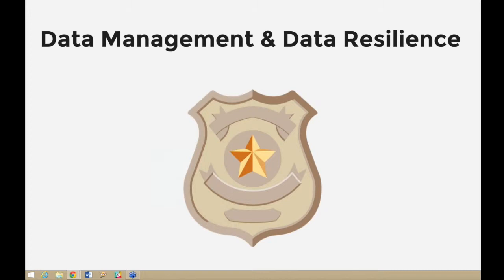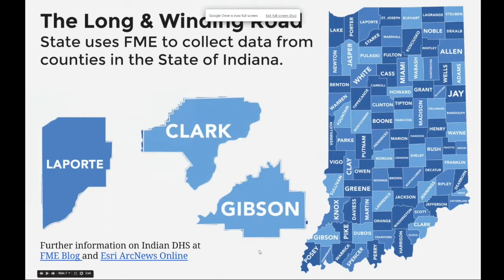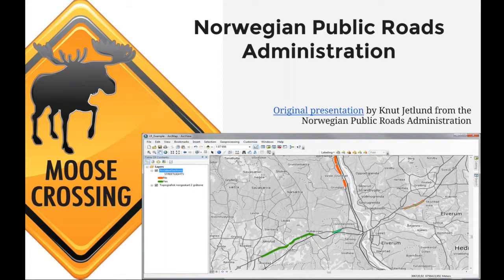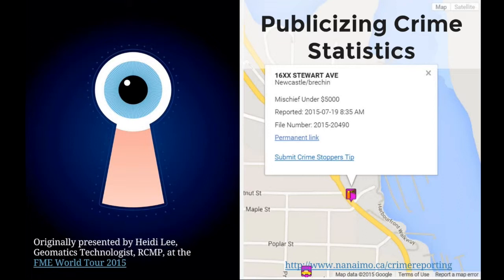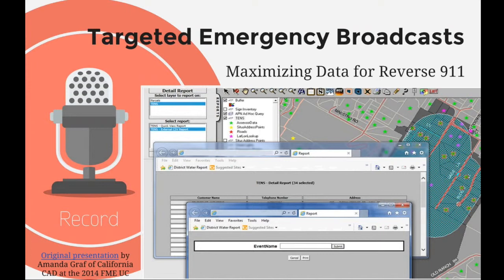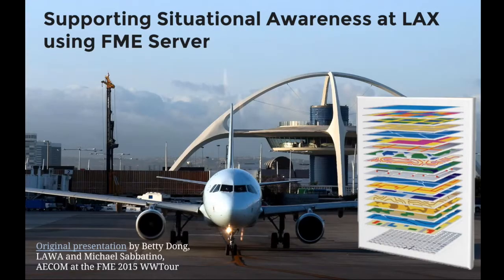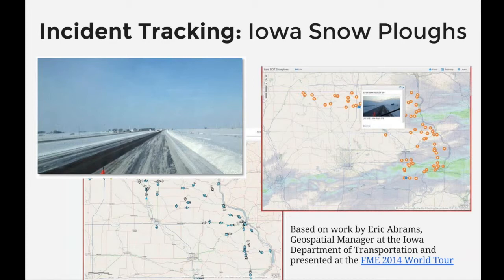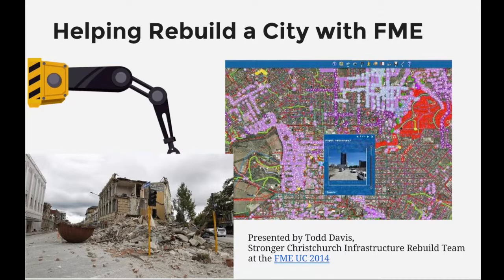How Data Fuels Superior Emergency Management & Services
Find out how emergency services and government agencies are using FME to improve their plans and facilitate improved responses, with case studies from organizations worldwide.